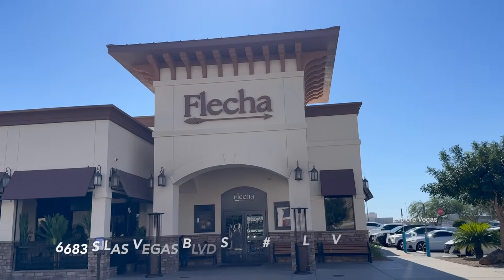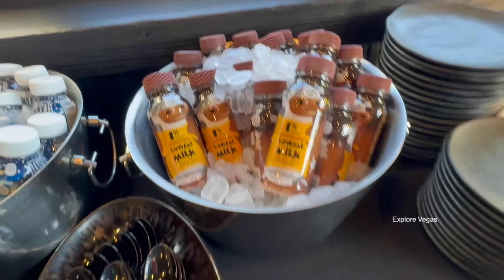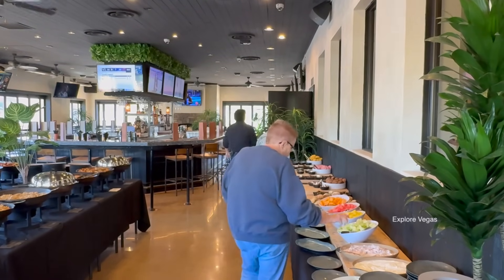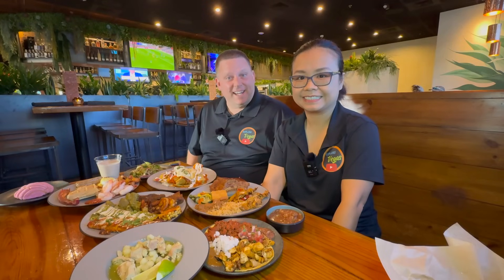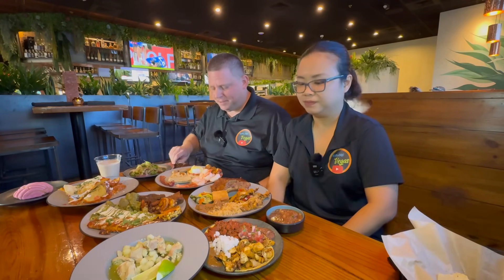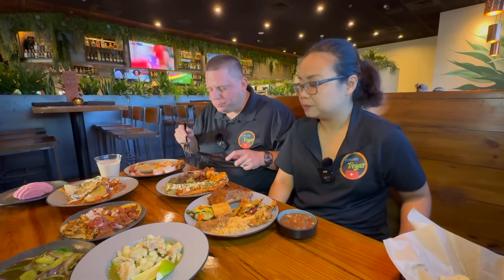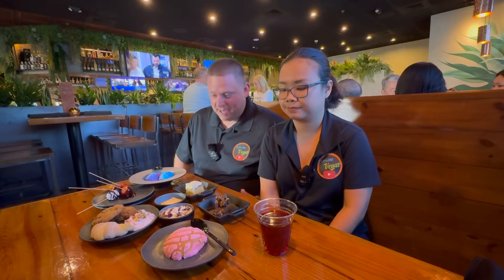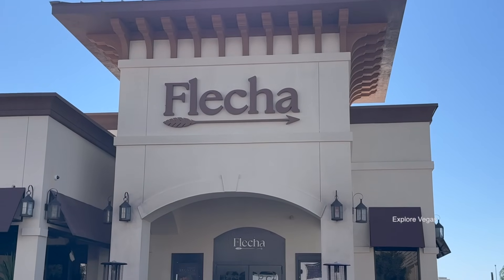Flecha Cantina's NEW BUFFET Will Upgrade Your Vegas Experience!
Fletcha Cantina offers modern Mexican cuisine through the eyes of Mark Wahlberg and his team of chefs. Their new Sunday brunch buffet is a hidden gem.

Restaurant Info
Town Square Location

Sunday Brunch Buffet - 9AM – 2PM
Adults $46 Children 12 & under $20

Want more Vegas discounts? Purchase the amazing coupon book from the Las Vegas advisor and start saving today!